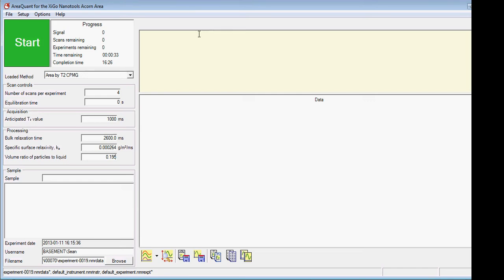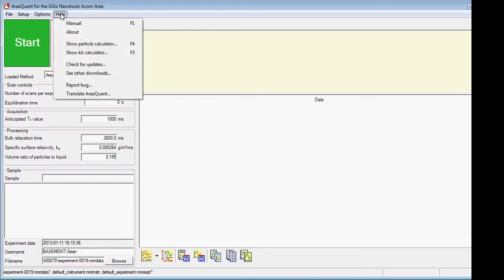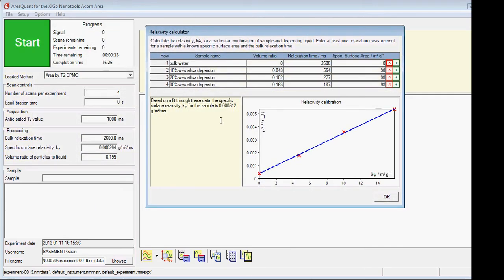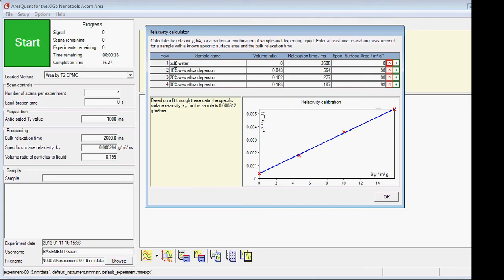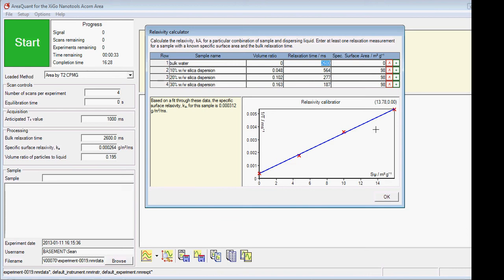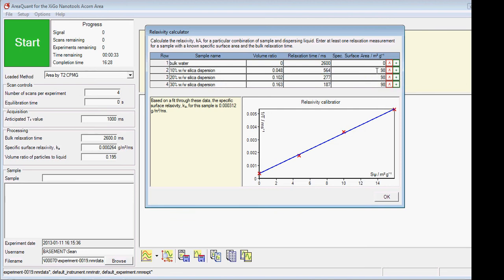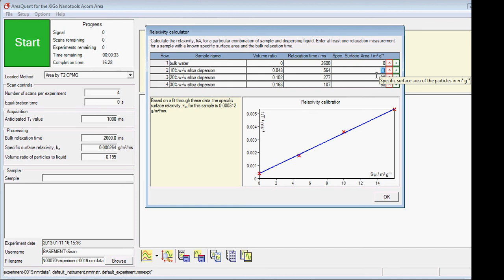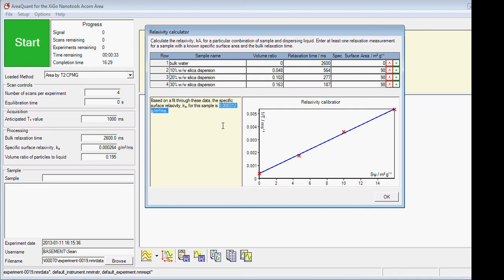Using the ka Calculator in AreaQuant